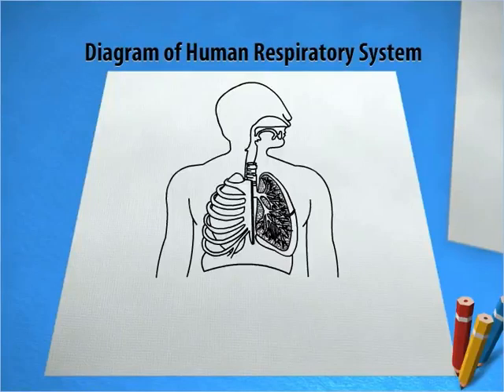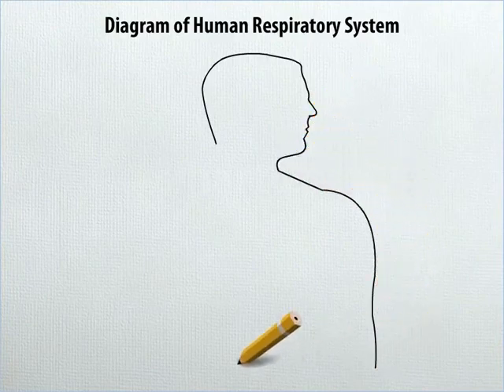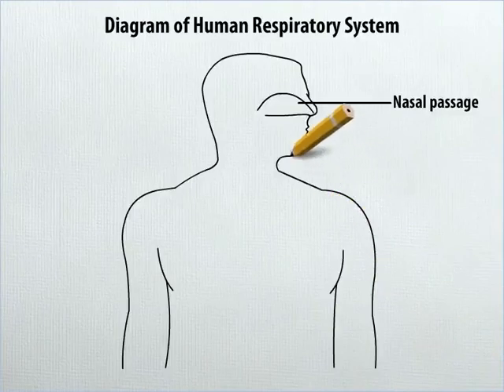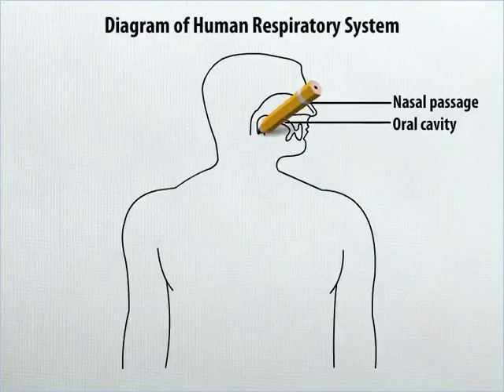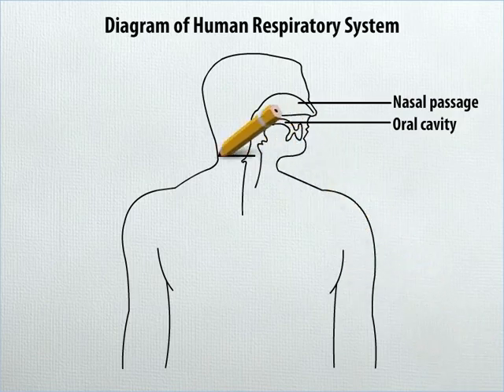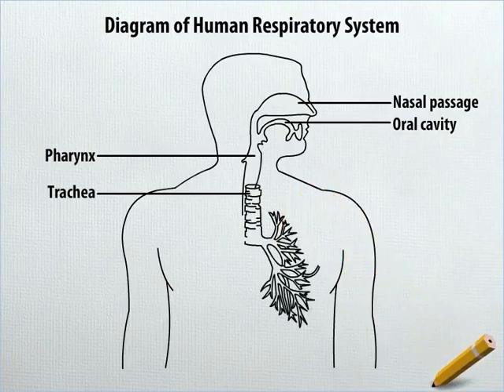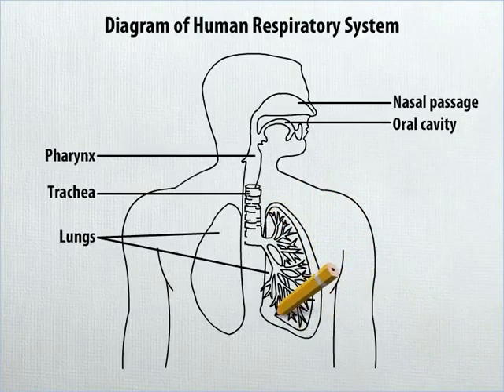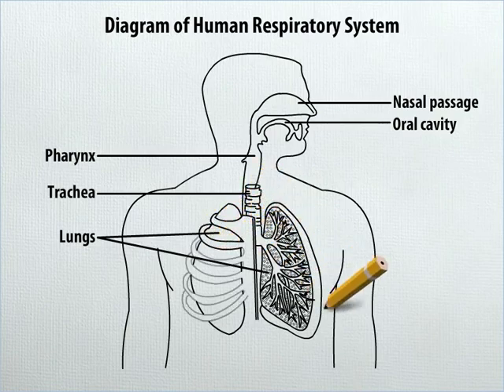How to draw diagram of human respiratory system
Learn how to draw diagram of human respiratory system, using a very easy to understand method.